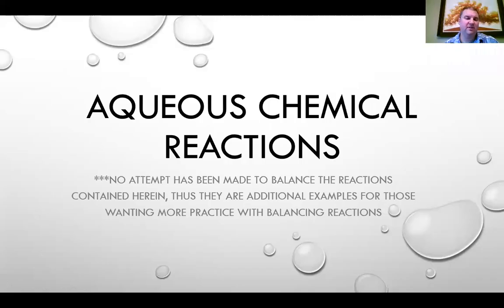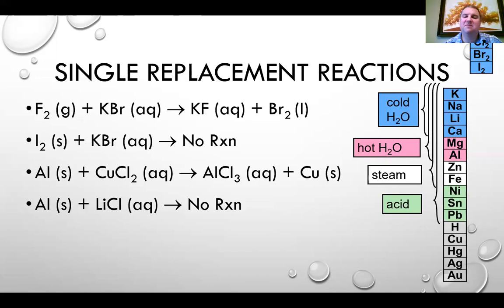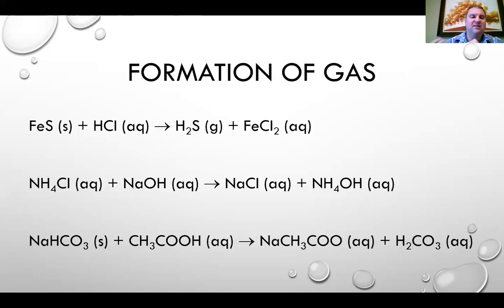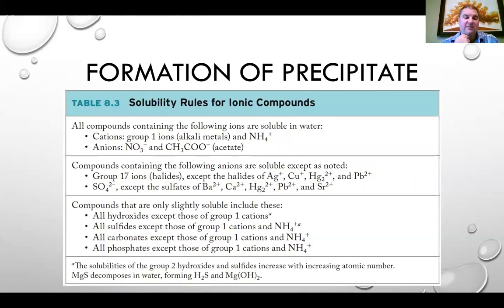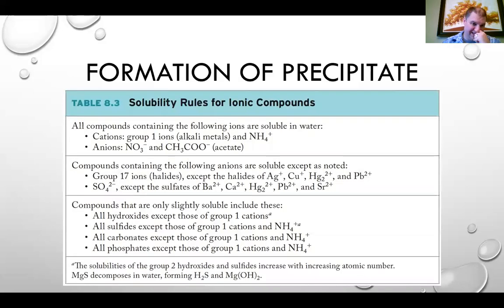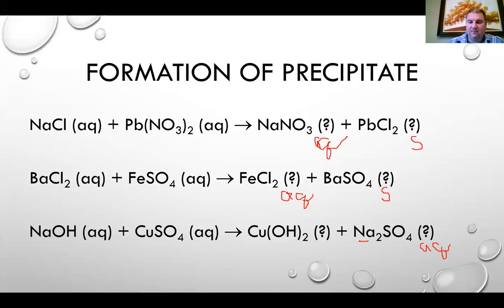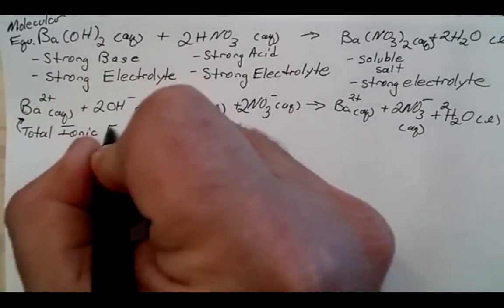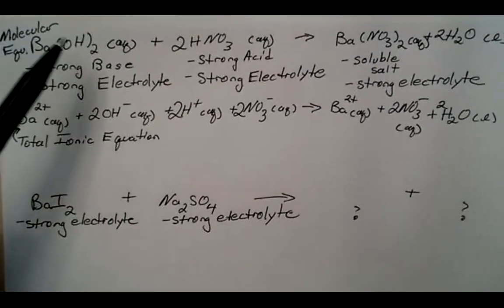Total Ionic Equations and Driving Forces